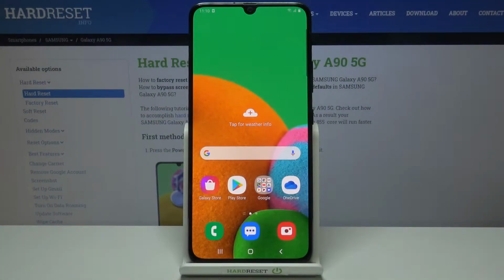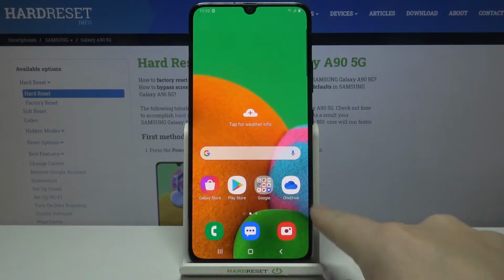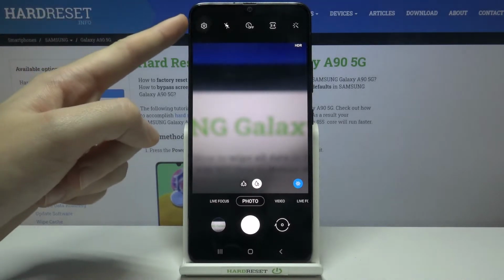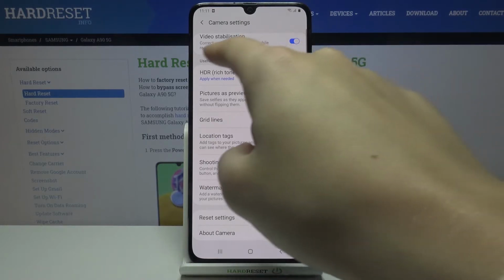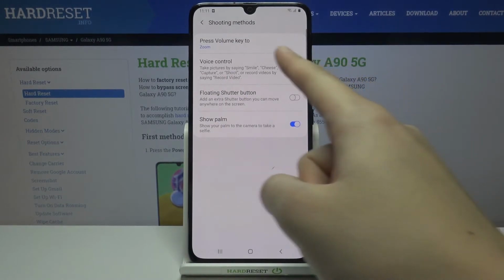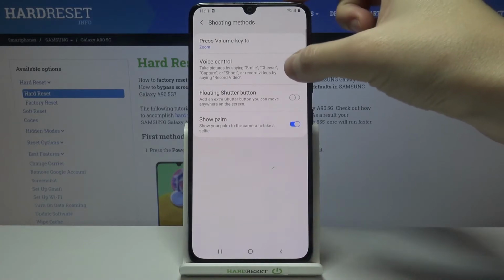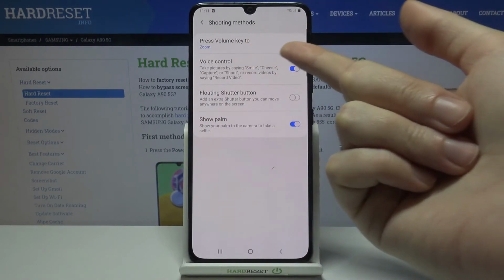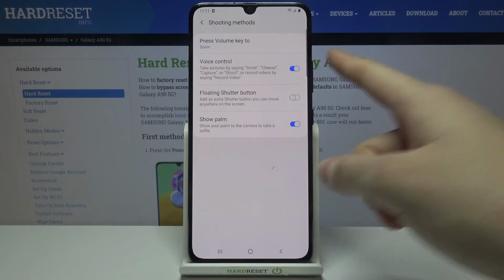How to Activate Camera Audio Control in SAMSUNG Galaxy A90 5G – Use Voice to Take Photo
Learn more info about SAMSUNG Galaxy A90 5G:
If you’d like to control the camera in your SAMSUNG Galaxy A90 5G without actually using your hands, then here we are coming with help! In this tutorial we’d like to show you how easily you can find proper camera settings and how to manage them in order to turn on the voice control. Thanks to this you’ll be able to take a photo using special key words! So let’s follow all shown steps and successfully activate the camera audio control.

How to turn on Camera Audio Control in SAMSUNG Galaxy A90 5G? How to activate Camera Audio Control in SAMSUNG Galaxy A90 5G? How to enable Camera Audio Control in SAMSUNG Galaxy A90 5G? How to switch on
Camera Audio Control in SAMSUNG Galaxy A90 5G?